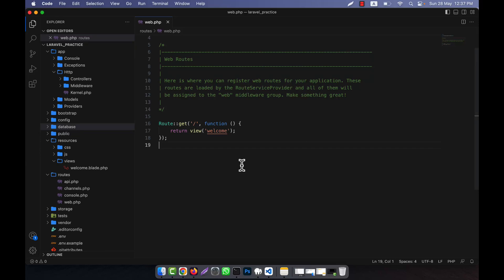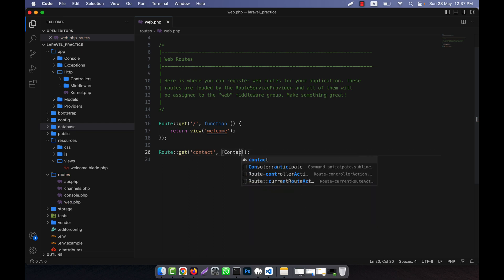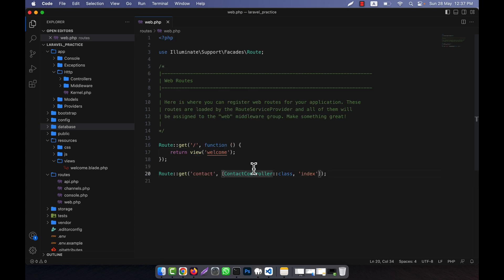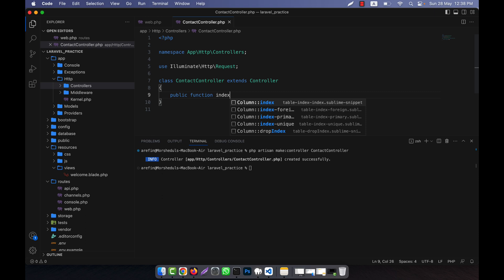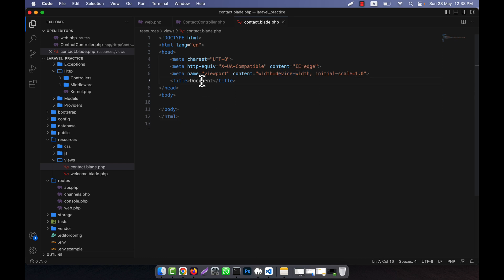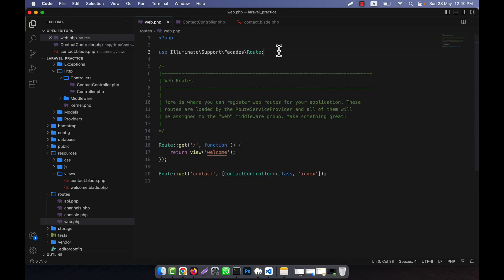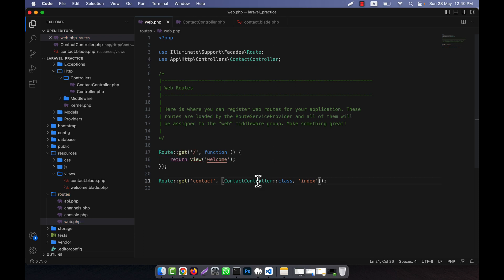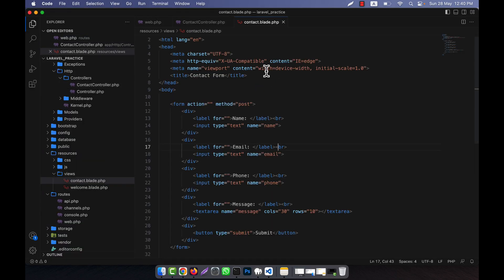Laravel 10 Fundamental [Part 43] - Form Validation - Creating Form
In this tutorial, I have discussed about Form Validation & Error Handling (Creating Form) in Laravel. I hope, you will enjoy the video very much.